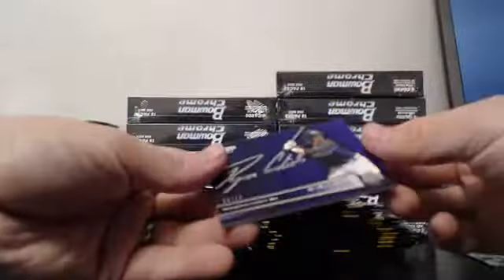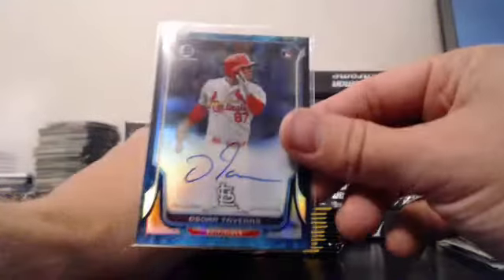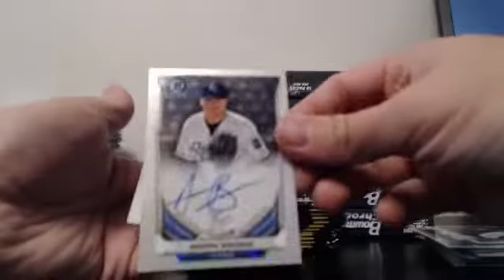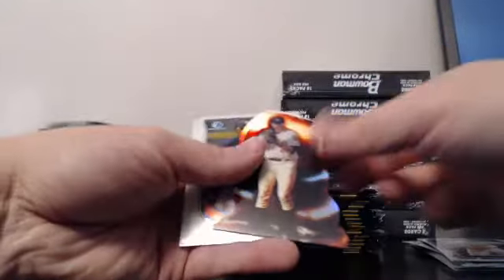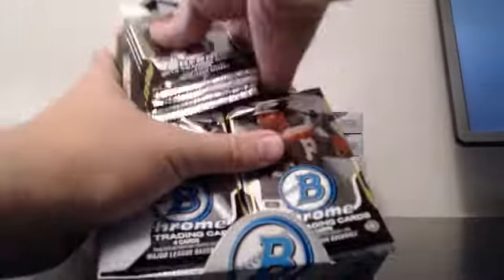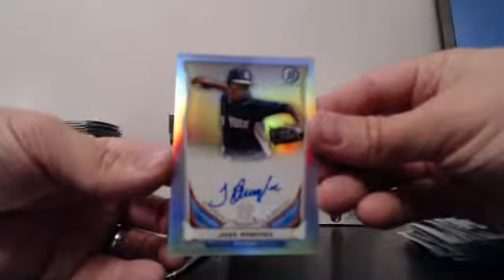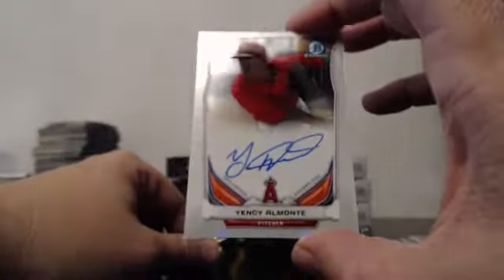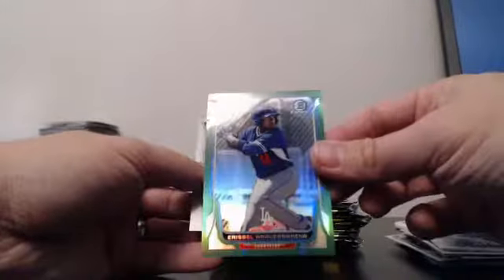10-12-14 Guzman_15 Ebay 10 Case 2014 Bowman Chrome Player Br